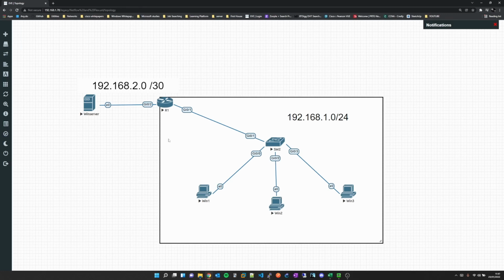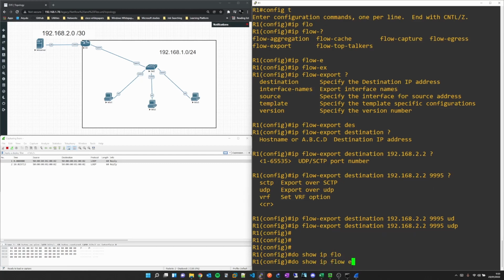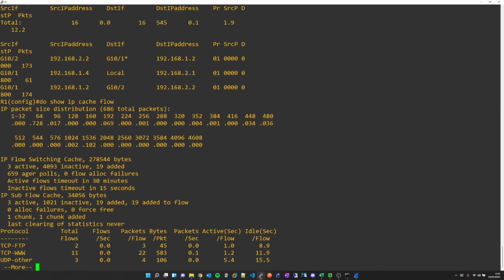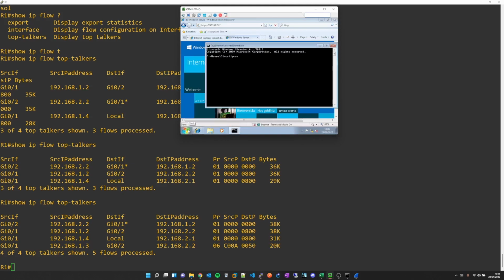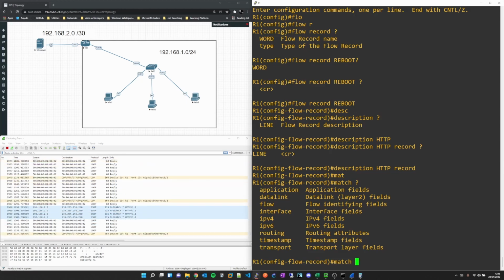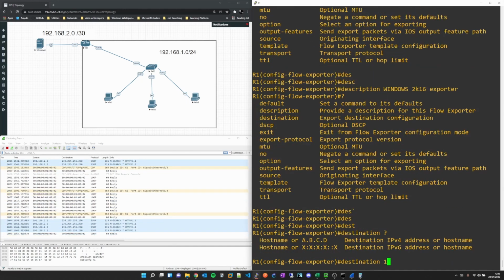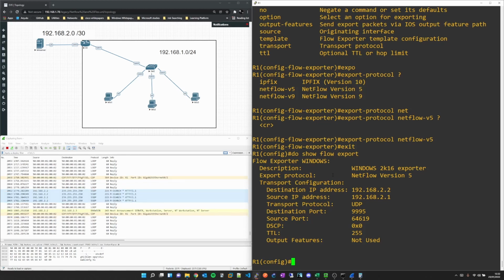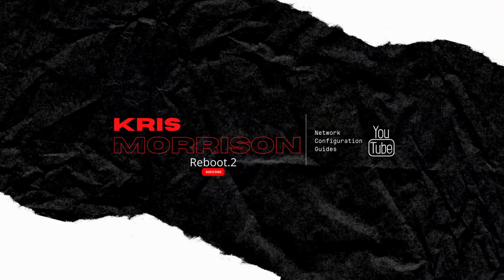Netflow and Flexible Netflow Configuration | Cisco CCNA CCNP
This video demonstrates the configuration of Netflow and Flexible Netflow.